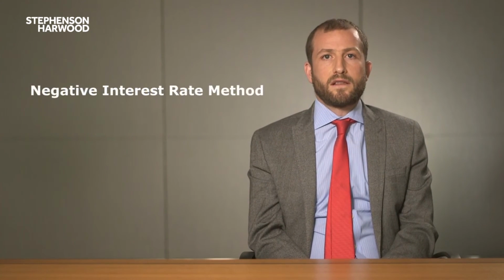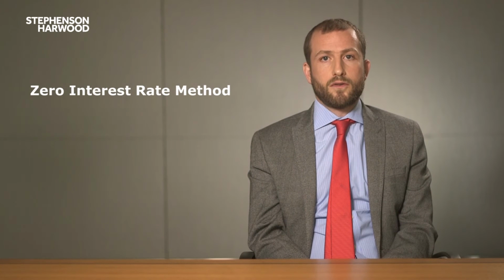Negative interest rates - the legal fall-out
Banking and financial services litigation webcast part 2 Autumn 2016

In this episode, Ben Sigler, a senior associate in our banking and financial services litigation team, will explore the legal impacts arising from central banks pursuing negative interest rate policies, in particular, on loan agreements and swaps, and the steps which might be taken by market participants to address these impacts.